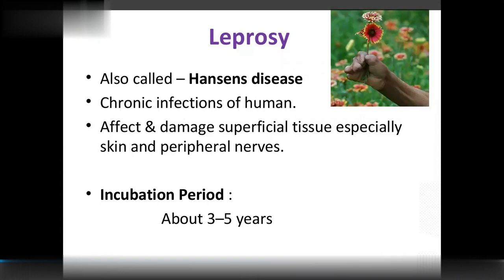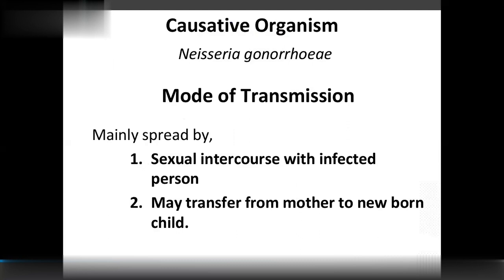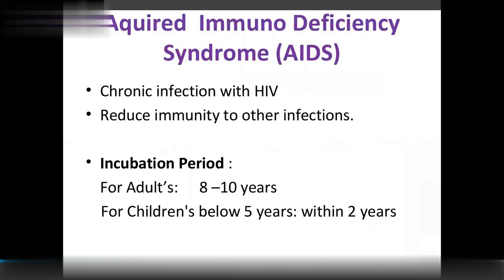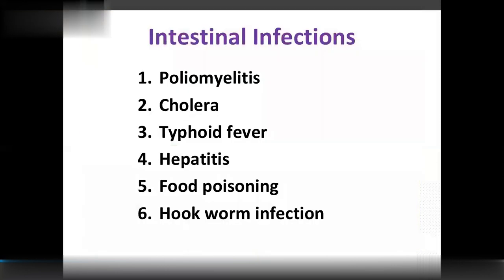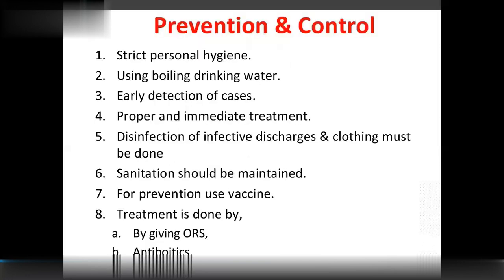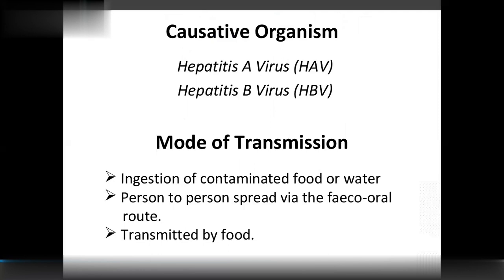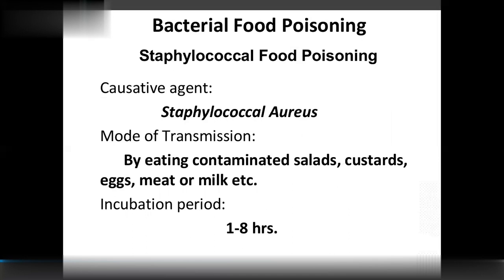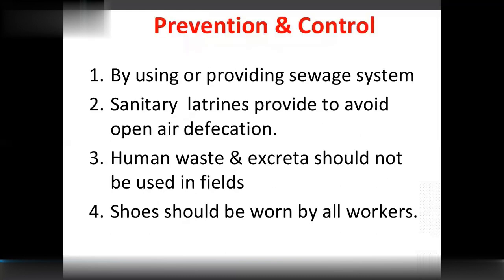communicable diseases community medicine